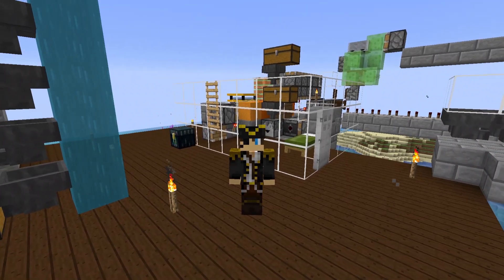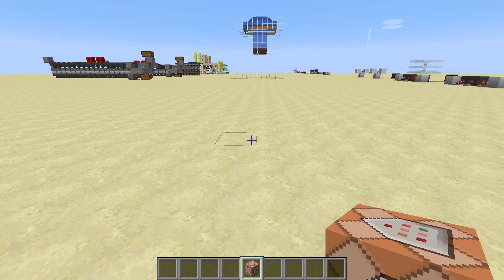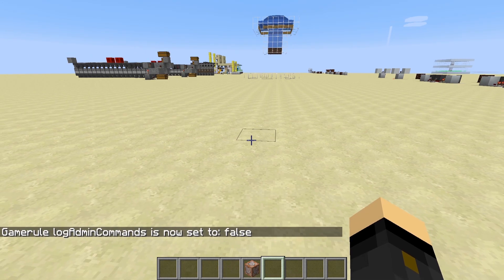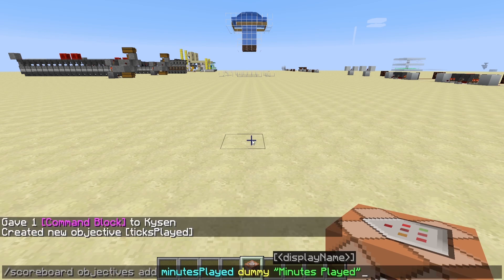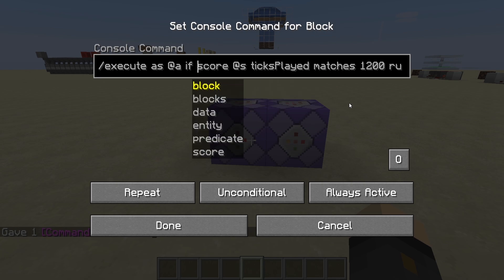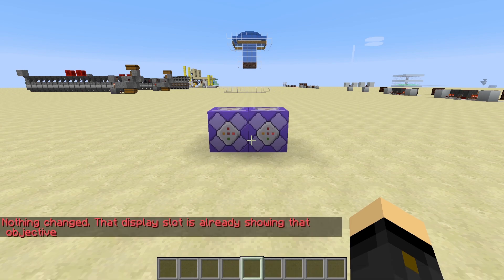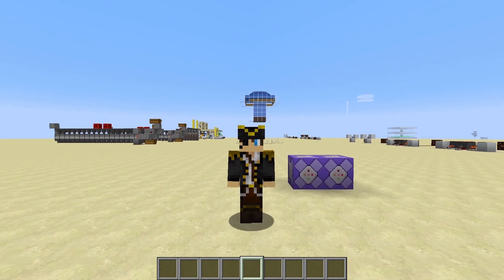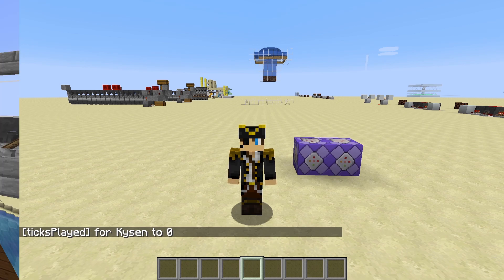How To Track Play Time on Minecraft Servers 1.15+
A Tutorial on How To See How Long Each Player Spends on Your Server! 1.15+
Commands You'll Need:
►/gamerule commandBlockOutput false
►/gamerule logAdminCommands false

►/scoreboard objectives add ticksPlayed minecraft.custom:minecraft.play_one_minute
►/scoreboard objectives add minutesPlayed dummy "Minutes Played"

Repeat | Unconditional | Always Active
►/execute as @a if score @s ticksPlayed matches 1200 run scoreboard players add @s minutesPlayed 1

►/execute as @a if score @s ticksPlayed matches 1200 run scoreboard players set @s ticksPlayed 0

To set Minutes Played to the Tab Menu:
►/scoreboard objectives setdisplay list minutesPlayed

'A Player's Time Stays at 0, HELP!' FIX:
►/scoreboard players set (IGN) ticksPlayed 0
► Navigator Patreons: Aradoryin + Zashraf!

Thank You So Much! Thanks to every one of my Patreons!

FREE Amazing Minecraft Server:
►IP: Play.Splash-Network.com